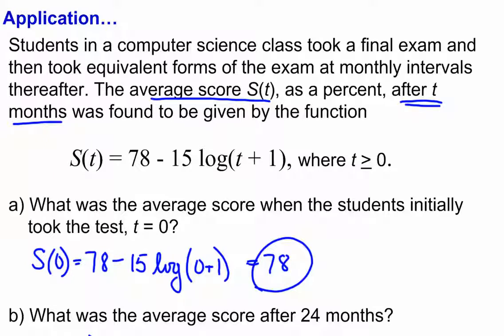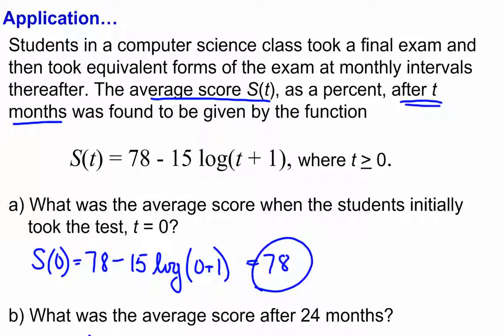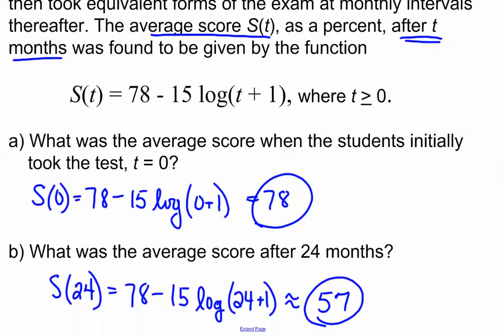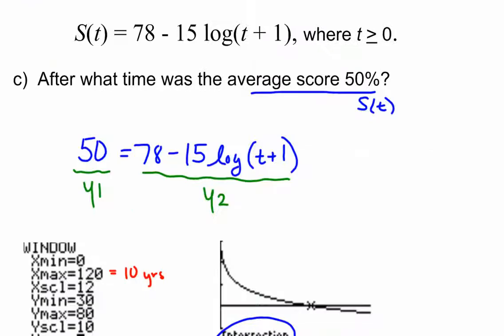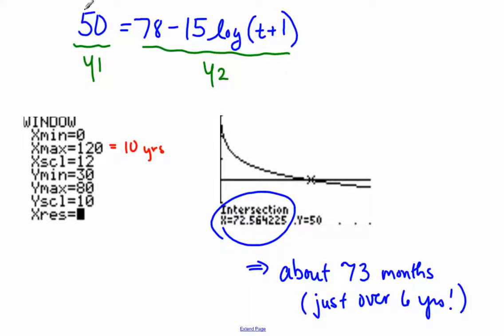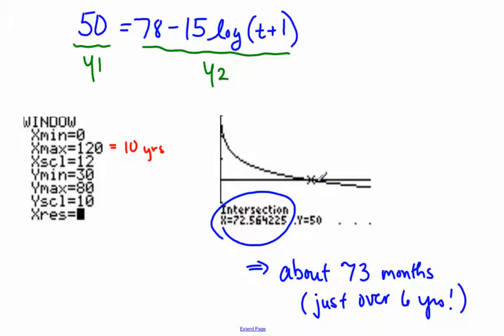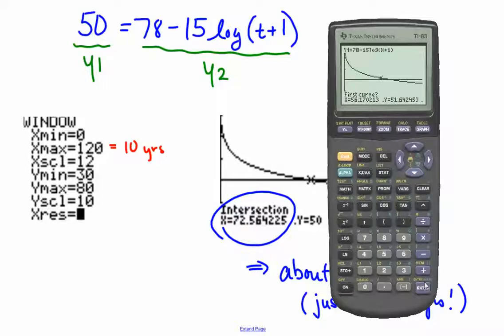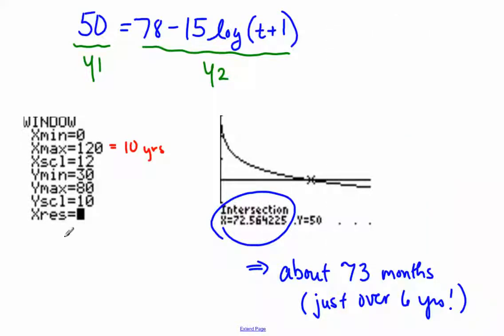5 3d Application with a Log Function